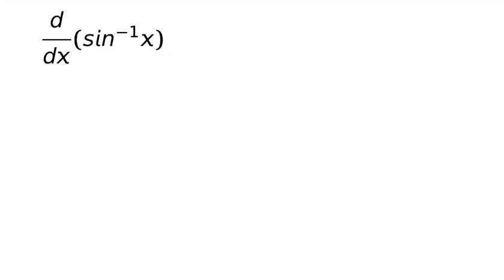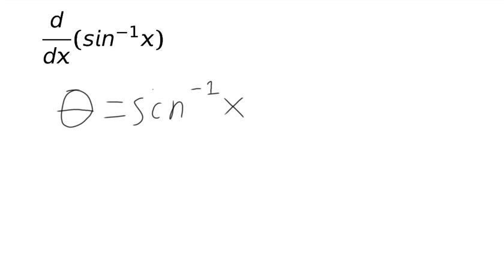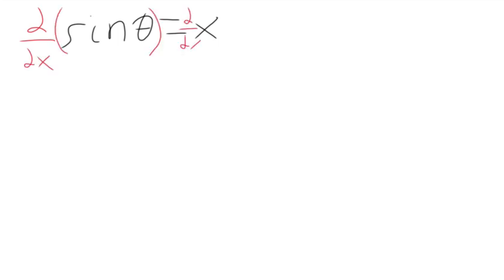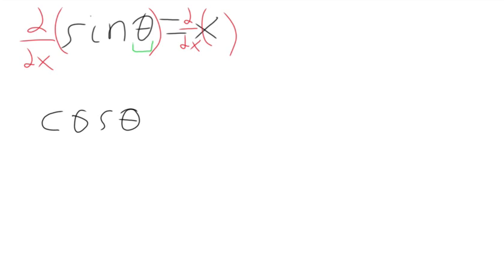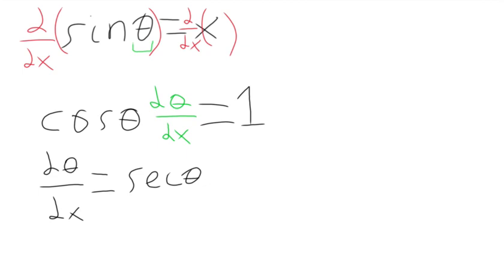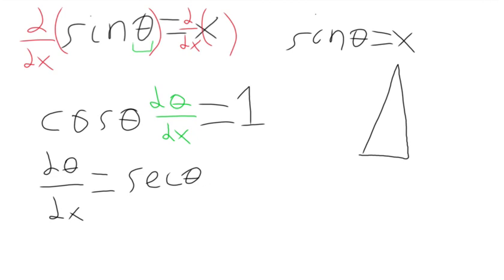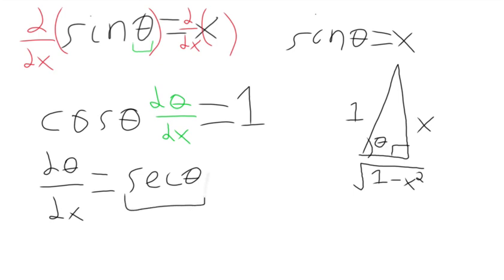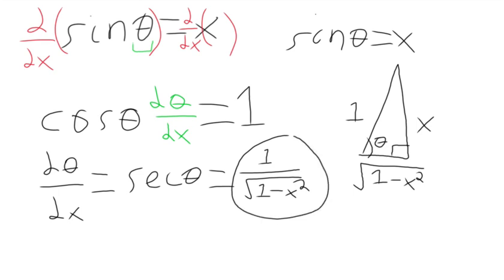Derivative of arcsin(x)